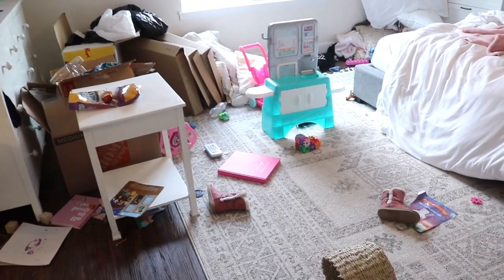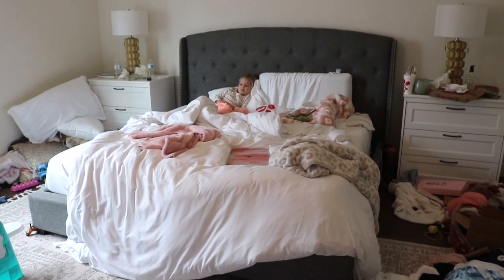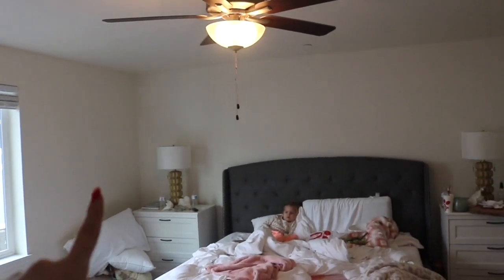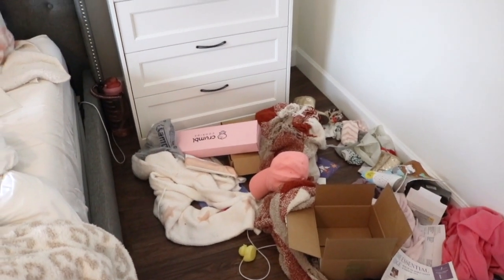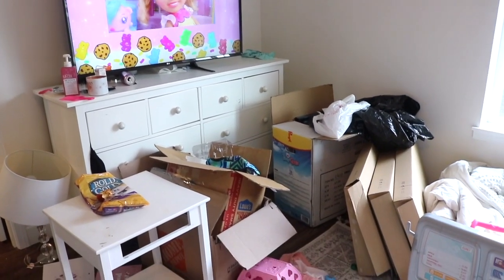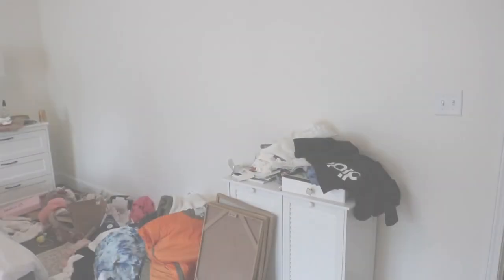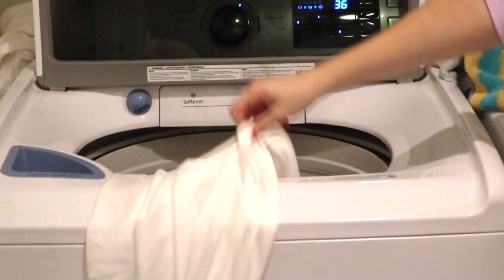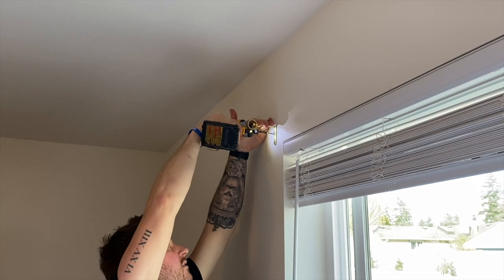Very MESSY Bedroom Speed Cleaning & Makeover! New Decor from Homegoods, Target & Amazon!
Happy Friday! I am sharing all about my master bedroom. It was a complete DISASTER. I don't know if it has ever been this messy. I hope you can feel inspired by this to get somewhere in your house clean and feeling good again. This is embarrassing but in order to be authentic sometimes you have to share the not so pretty parts of yourself. I hope you enjoy seeing it all come together! Let me know if you have any questions in the comments. Love you all. xoxo-Kelsey

Sleeping pillows

Casaluna Candle

Casaluna Tan Pillows

Room Spray

Gold Curtain Rod

Gold drawer Pulls

Febreeze Plugin

Hi, if you are new here my name is Kelsey! So glad to have you. I create weekly videos. I create videos on organization, DIY's, Mommyhood and everything in between. I love getting to know you guys and being able to share a small part of my life with you all. Would love for you to join us here at Radiate Lifestyle! I would love to get to know you more! xoxo